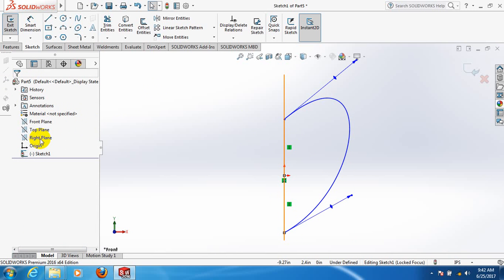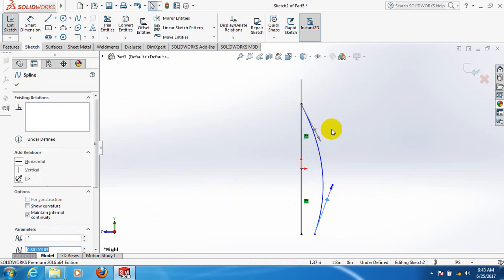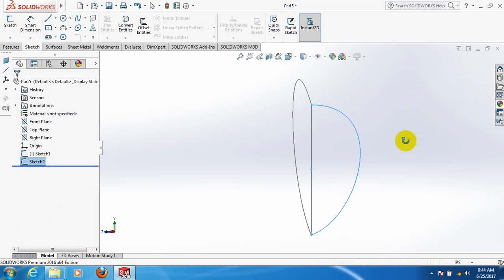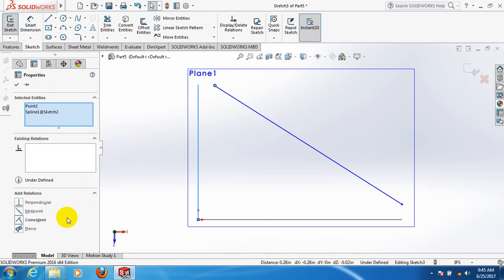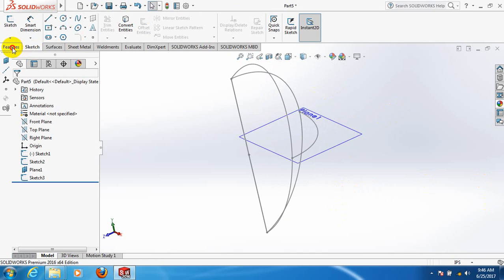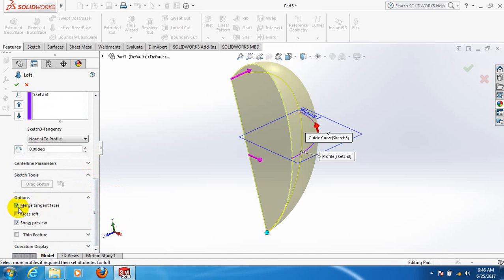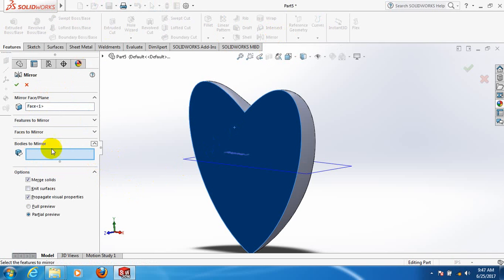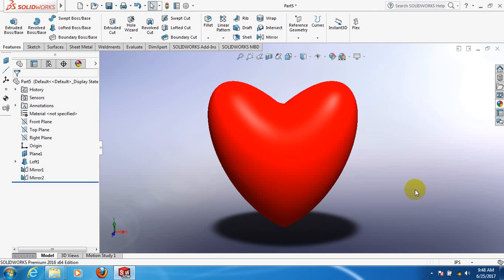Solidworks Tutorial - How to make heart